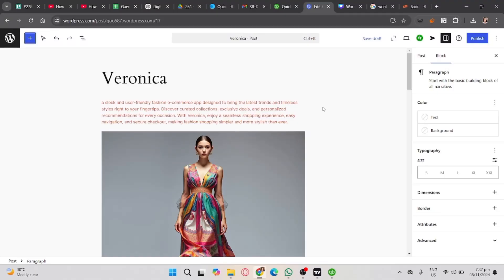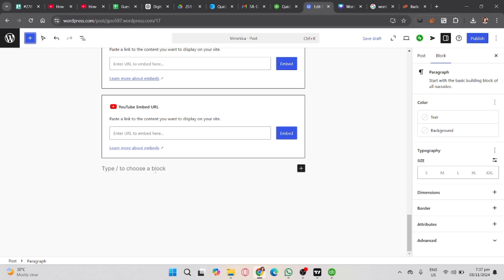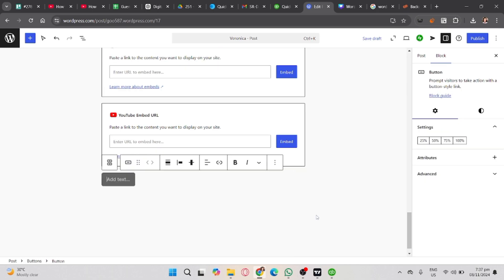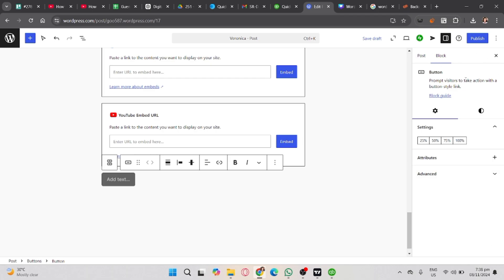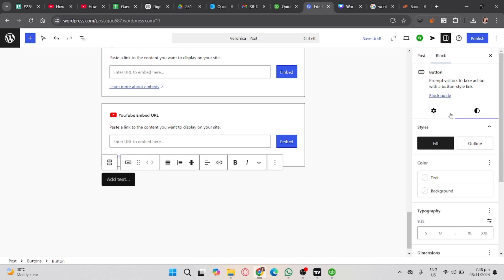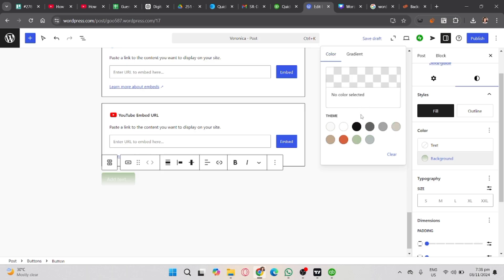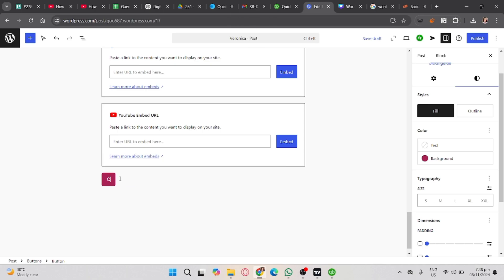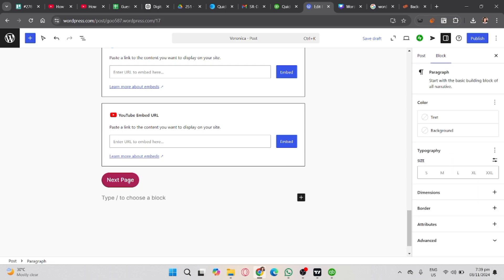How to Change Button Color in WordPress 2025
In this video, I'll show you how to modify button color in wordpress. The method is very simple and clearly described in the video. By following all the steps in the video, you'll be able to easily learn how to adjust button color in wordpress .